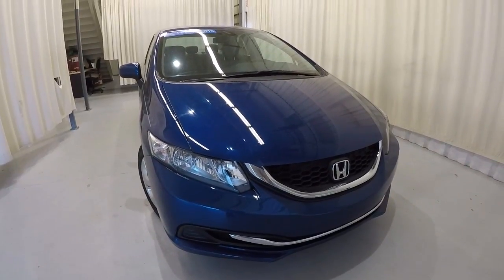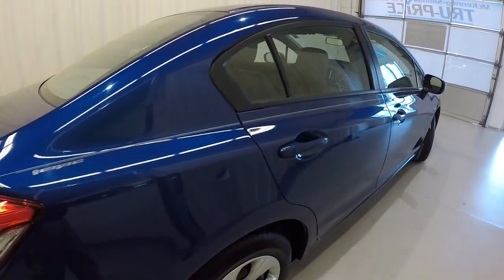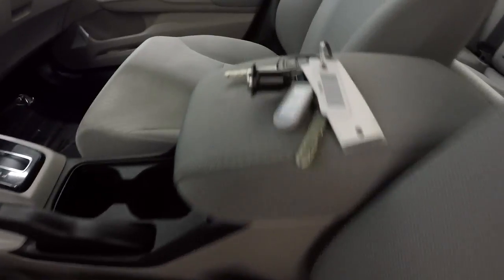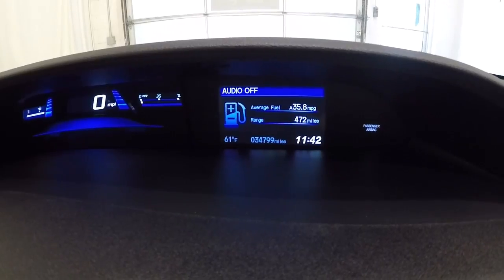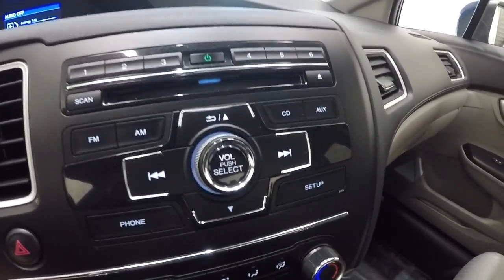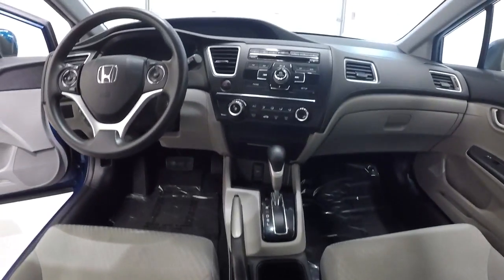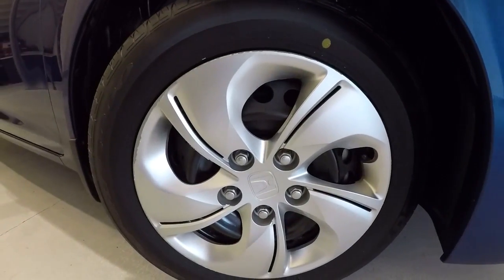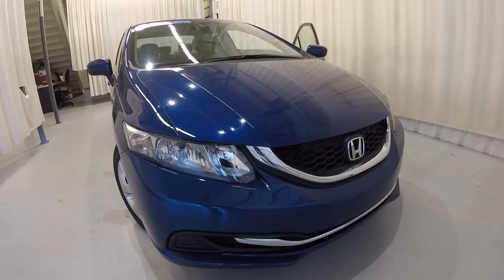2015 Honda Civic | McKenney Salinas Honda | Charlotte Area Honda Dealer | PH7614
CARFAX One-Owner No accidents Local NC 6 Service records Low miles Honda Certified. Blue 2015 Honda Civic LX FWD CVT 1.8L I4 Ask about free home delivery! 150 Point Inspection. We performed all necessary repairs and maintenance required to meet Honda's strict certification requirements. The record of all the work performed at our dealership is available with the complete Vehicle Autobiography in a folder placed in the vehicle and available via fax or email. KBB Price Advisor Report & CarFax. We priced this vehicle using our Tru-Price Check, meaning we checked the prices of hundreds of similar vehicles in the market to make sure our prices are the best on the internet - just check the KBB Price Advisor Report to see how our price compares. Recent Arrival! 39/30 Highway/City MPG**

Honda Certified Used Cars Details:

  * Transferable Warranty
  * Vehicle History
  * 182 Point Inspection

Awards:
  * 2015 IIHS Top Safety Pick   * 2015 KBB.com 10 Best UberX Candidates   * 2015 KBB.com Best Buy Awards   * 2015 KBB.com 10 Most Affordable Cars   * 2015 KBB.com 10 Best Sedans Under $25,000   * 2015 KBB.com 15 Best Family Cars   * 2015 KBB.com 10 Tech-Savviest Cars Under $20,000   * 2015 KBB.com Brand Image Awards
2016 Kelley Blue Book Brand Image Awards are based on the Brand Watch(tm) study from Kelley Blue Book Market Intelligence. Award calculated among non-luxury shoppers.  Kelley Blue Book is a registered trademark of Kelley Blue Book Co., Inc.